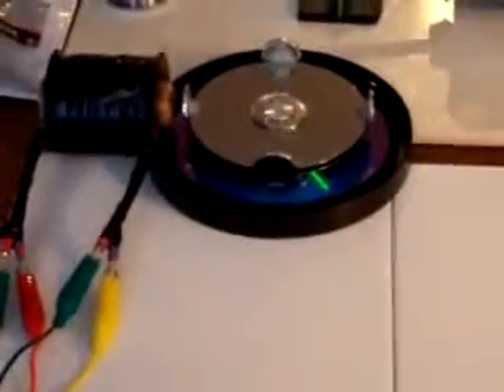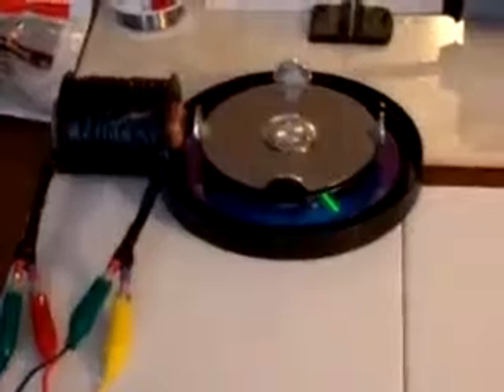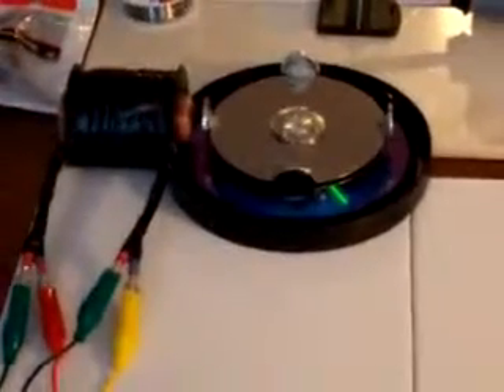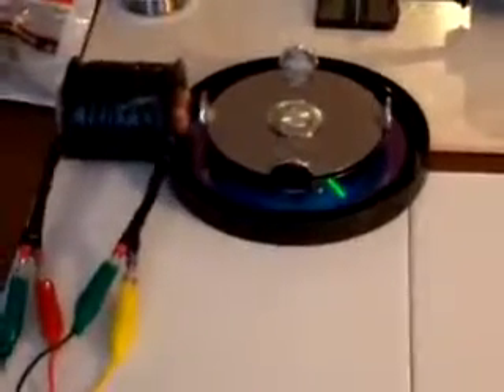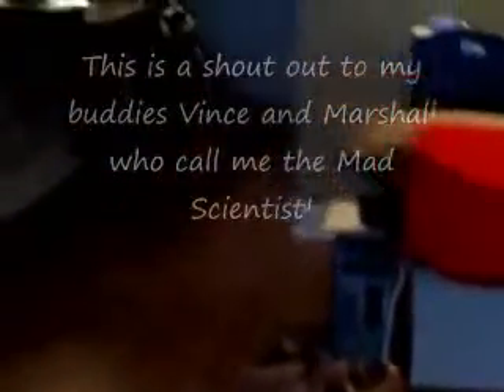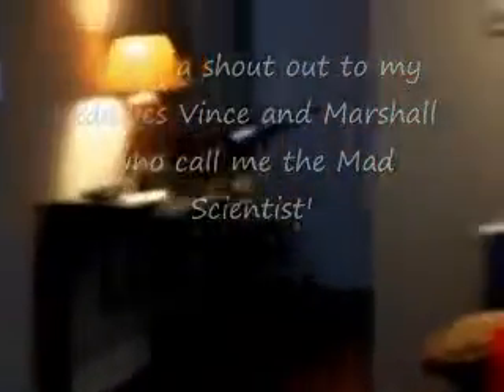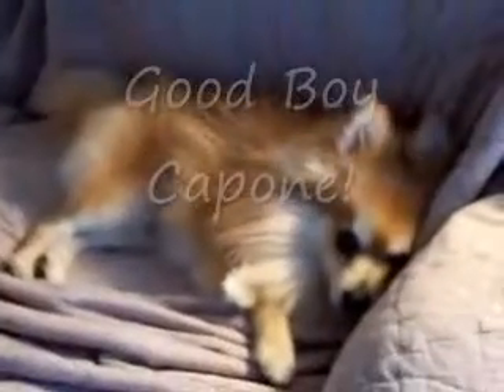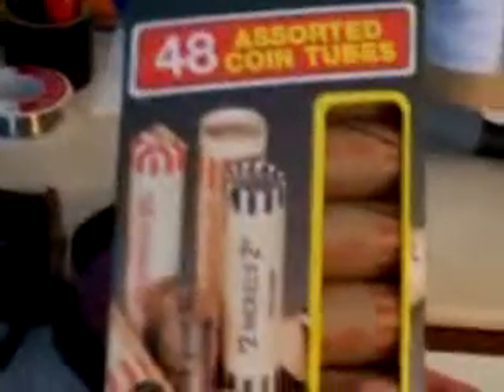Newest Bedini Circuit SSG Motor Part 1